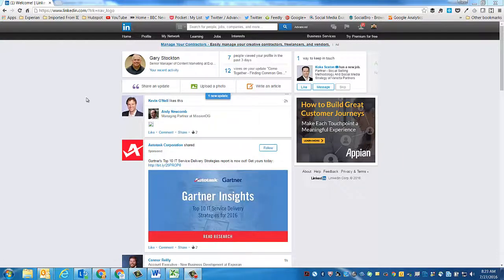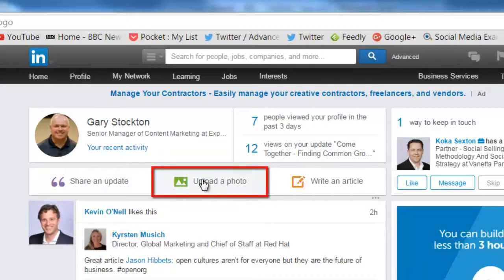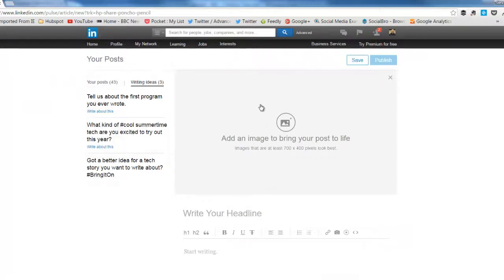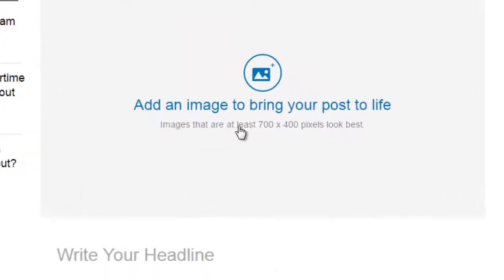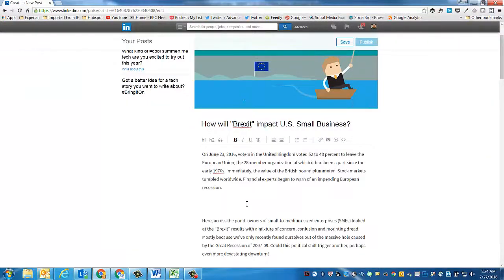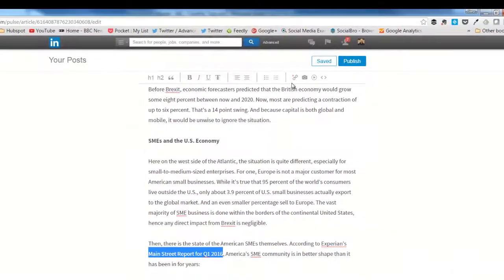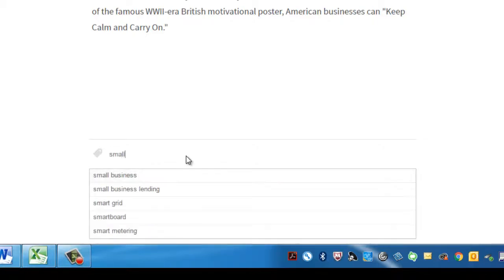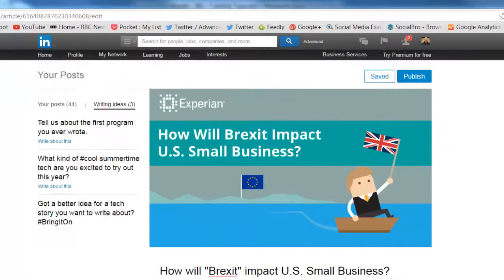How to publish an article on LinkedIn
In this quick tutorial I show you how to publish an article to the LinkedIn publishing platform.